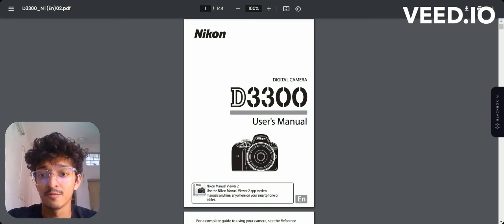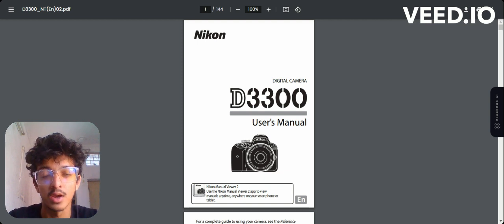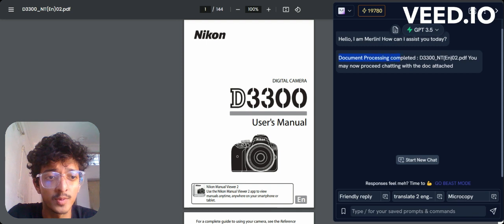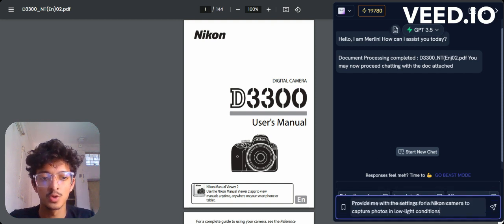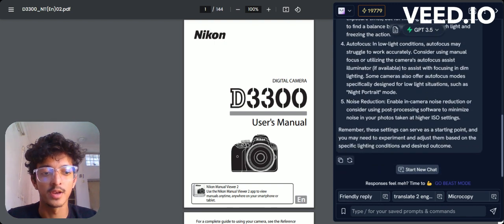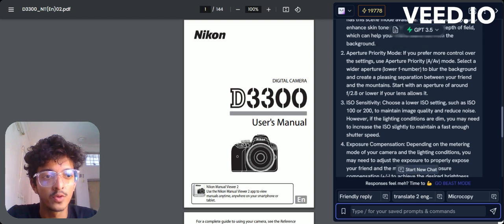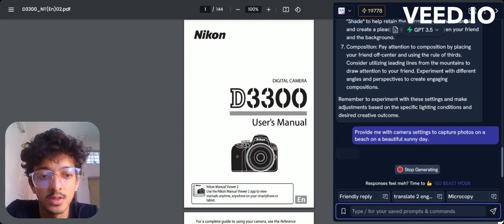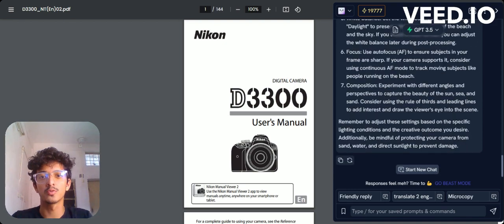Unlock Perfect Shots: Merlin AI Deciphers Camera Guide for Landscape Photography!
Embark on a photographic journey like never before with Merlin AI as your guide! In this in-depth tutorial, we leverage the power of Merlin AI to delve into an online PDF camera guide, extracting crucial knowledge and translating it into actionable camera settings tailored for landscape photography.